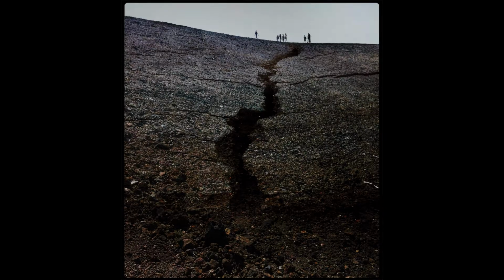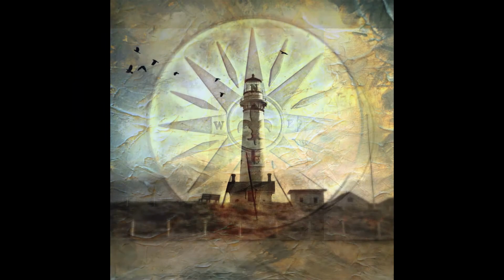Creating Collage & Composite Images on iPhones & iPads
This 1-day workshop is offered every few months in Grass Valley, California at the Artists' Studio in the Foothills (ASiF). Class size limited to 10. Go to seanduggan.com for the current schedule.